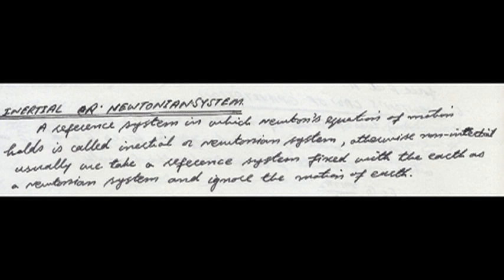INERTIAL, NON-INERTIAL FRAMES OF REFERENCES OR SYSTEMS IN CLASSICAL OR NEWTONIAN MECHANICS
1-Mathematics B-I [ Vectors & Mechanics (I)], 4 Cr. Hours, For students of B.S.Mathematics (Combination I & II)
2-Mathematics B-Course-I: Vector and Mechanics,100 Marks, For students of Associate Degree in Science Part-1
Mechanics (I)
Forces
1- Fundamental concepts and principles
2-Inertial-non-inertial frames, Newton’s laws
3-Resultant of several concurrent forces
4-The parallelogram law of forces
5-Resolution of a forces, triangle of forces
6-Lamy’s theorem, polygon of forces
7-Conditions of equilibrium for a particle
8-External and internal forces, principle of transmissibility
9-Resultant of like and unlike parallel forces
10-Moment of forces about a point, Varigon’s theorem
11-Moment of a couple, equivalent couples, composition of couples
12-Reduction of coplanar forces to a force or a couple
Friction
1-Dry friction and fluid friction
2-Laws of dry friction, coefficients of friction, angle of friction
3-Equilibrium of a particle on a rough inclined plane
4-Particle on a rough inclined plane acted on by an external force
5-Conditions for sliding or titling
Virtual Work
1-Principle of virtual work
2-Problems involving tensions and thrust

Recommended Books,
1. Fowles, G.R, Cassiday, G.L. Analytical Mechanics, 7th Edition, Thomson Brook Cole, 2005
2. Jafferson, B. Beasdsworth, T. Further Mechanics, Oxford University Press, 2001
3. Joseph F, Shelley. Vector Mechanics, Mc-Graw Hill Company, 1990
4. Murray R. Spiegel, Theoretical Mechanics, Schaum’s Outline Series, Mc Graw Hill Book Company
5. Hwei P. HSU, Applied Vector Analysis, San Diego, New York, 1984.
6. Murray R. Spiegel, Vector Analysis, Schaum’s Outline Series, McGraw Hill Book Company, 1959
7. D.K. Anand and P.F. Cunnif, Statics and Dynamics, Allyn and Becon, Inc. 1984
Section-II (4/12)
Forces: same topics as above in Mechanics (I)
Friction: same topics as above in Mechanics (I)
Virtual Work: same topics as above in Mechanics (I)
Centre of Mass and Gravity:
1-Discrete and continuous systems, density of rigid and elastic bodies
2-Centroid: Discrete and continuous systems, solid region, region bounded by planes
3-Semi circular regions, sphere, hemisphere, cylinder and cone
Section-III (4/12)
Kinematics:
1-Rectilinear motion of particles
2-Uniform rectilinear motion, uniformly accelerated rectilinear motion
3-Curvilinear motion of particle, rectangular components of velocity and acceleration
4-Tangential and normal components
5-Radial and transverse components
Projectile motion:
1-Motion of a Projectile, Trajectory
2-Range of projectile, Time of flight, height of projectile
3-Vertical motion and motion on inclined plane
Kinetics:
1-Work, power, kinetic energy, conservative force fields
2-Conservation of energy, impulse, torque
3-Conservation of linear ad angular momentum
4-Non-conservative forces
Simple Harmonic Motion
1-The simple harmonic oscillator, amplitude, period, frequency,
2-Resonance and energy
3-The damped harmonic oscillator, over damped, critically damped and under damped
4-Motion, forces vibrations
Section-IV (2/12)
Central Forces and Planetary Motion
1-Central force fields, equations of motion, potential energy, orbits
2-Kepler’s laws of planetary motion
3-Apsidal distance and apsidal angles for nearly circular orbits
4-Motion in an inverse square field
Collisions of particles:
1-Laboratory and centre of mass frames of reference
2-Elastic and inelastic collisions
3-Impulse and momentum Motion in a circle and on other curves

Recommended Books:
1. Murray R. Spiegel, Vector Analysis,Schaum’s Outline SeriesMcGraw Hill Book Company, 2005.
2. Fowles, G.R, Cassiday, G.L. Analytical Mechanics, 7 Edition, Thomson Brook Cole, 2005.
3. Jafferson, B. Beasdsworth, T. Further Mechanics, Oxford University Press280.
4. Murray R. Spiegel, Theoretical Mechanics,Schaum’s Outline Series, Me Graw Hill Book Company.
5. D.K. Anand and P.F. Cunnif, Statics and Dynamics, Allyn and Becon, lac. 1914.